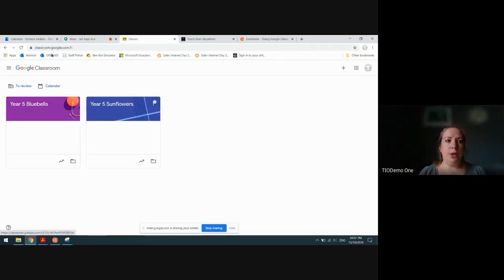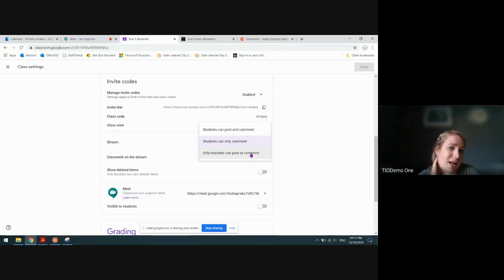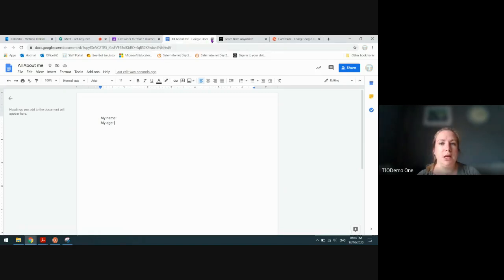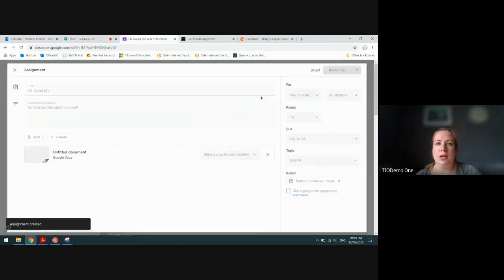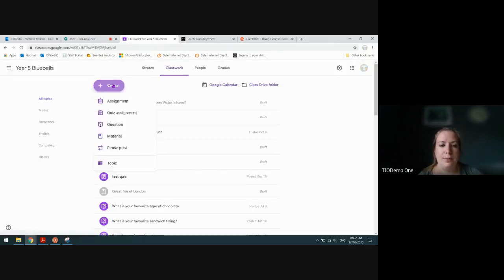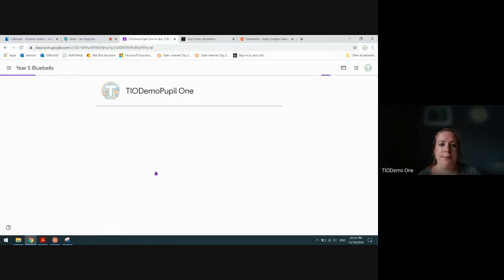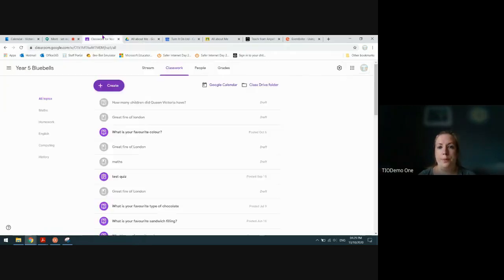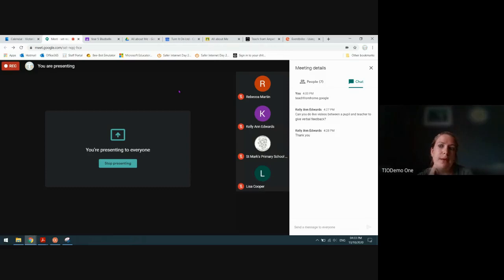Using Google Classroom in Teaching and Learning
Google training for the DfE Programme